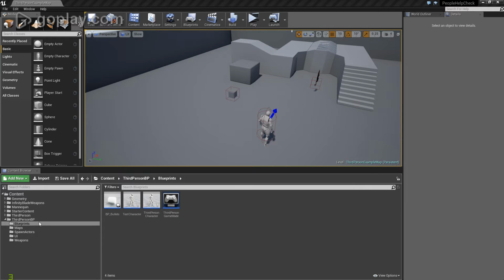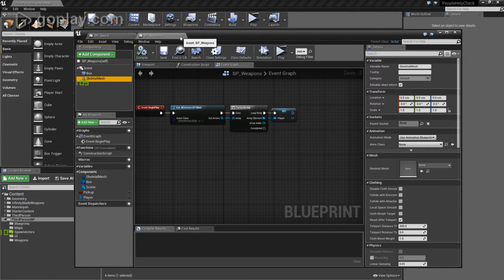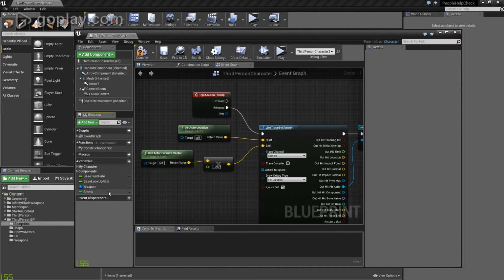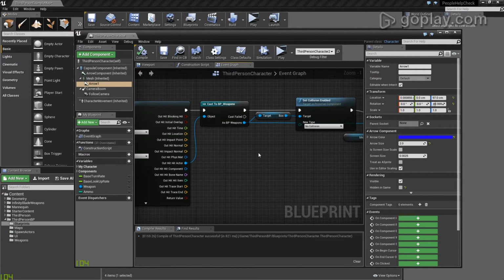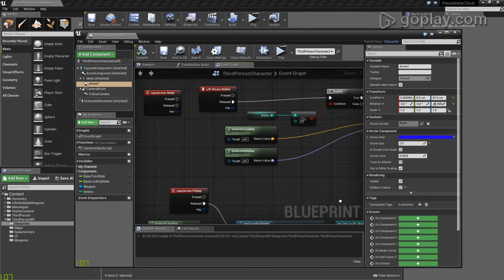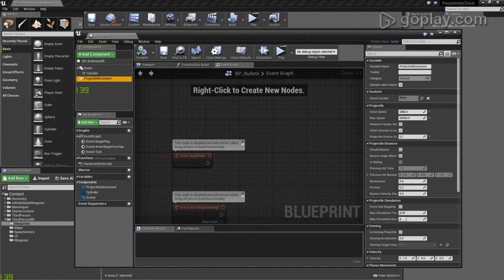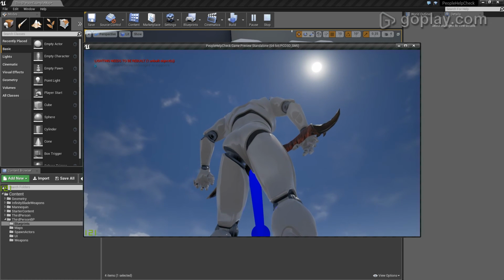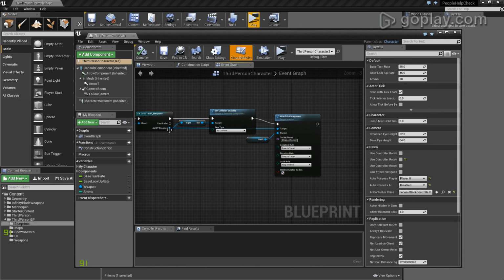Attaching a weapon to a character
Sorry for the audio I don't have the best mic, but here is how to set up a simple line trace to pick up an item, and attach it to yourself, as well as shooting a bullet. Requested by Mahdyar13